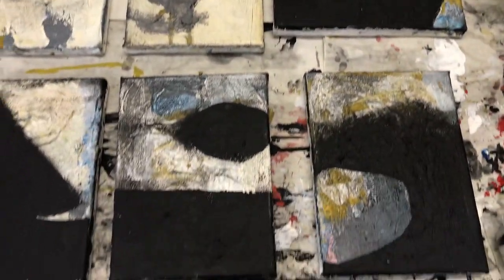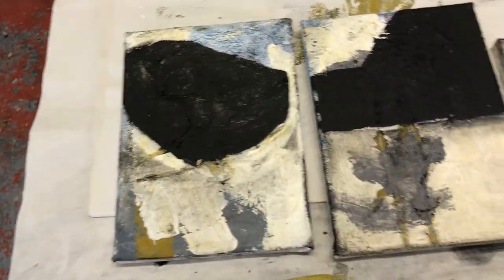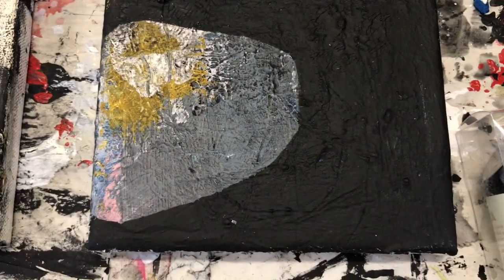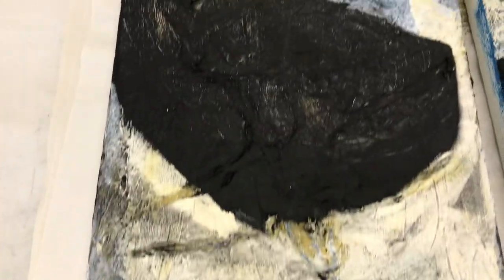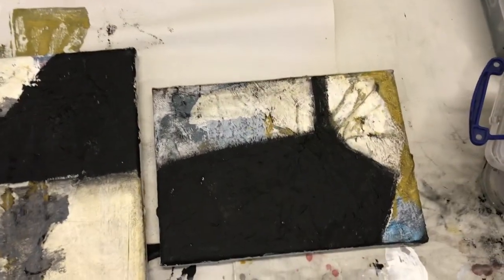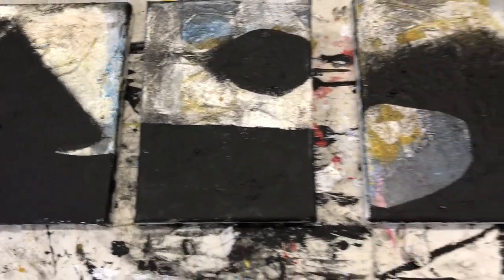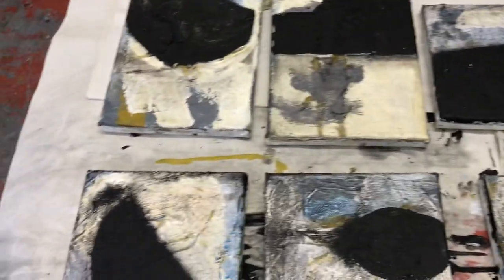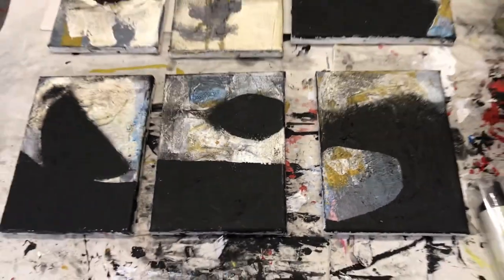July 18, 2023: It's the Tuesday Studio Video Visit with Megan Chapman!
Hello! I'm back in the studio again with six new small works and a bit of a closer look. Thanks for joining me!

I am an artist living in Edinburgh, Scotland. When I am not painting, I regularly share my art and process each Tuesday on my Tuesday Studio Video Visits and on my weekly Friday Studio Blog. Building a community around art is an essential and joyful part of my process.